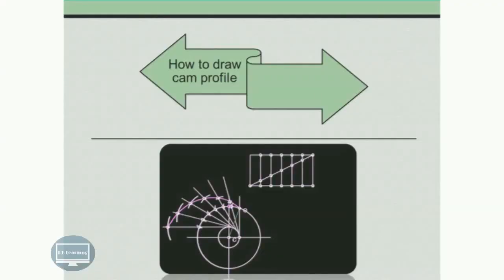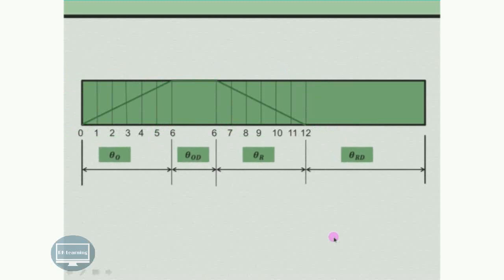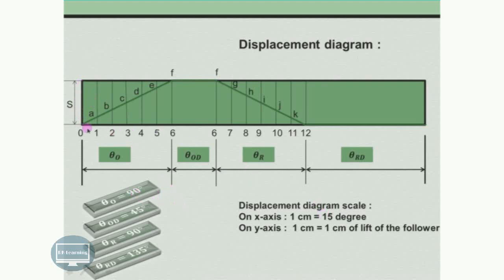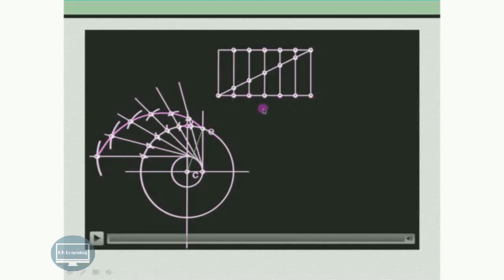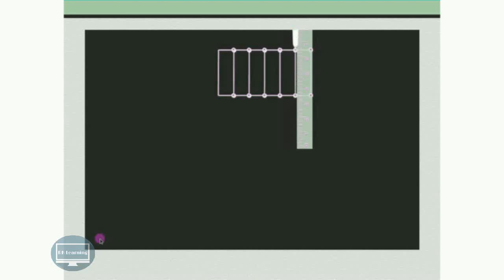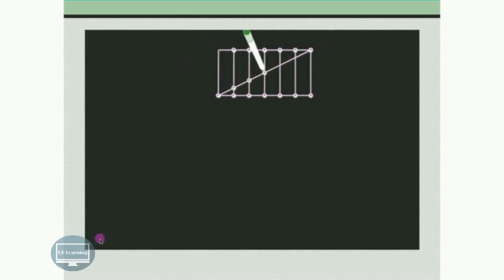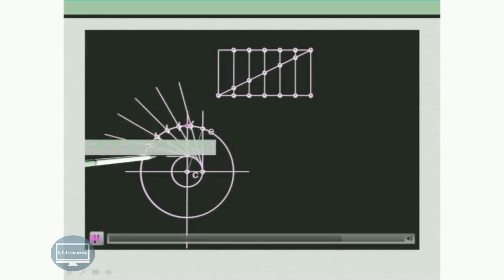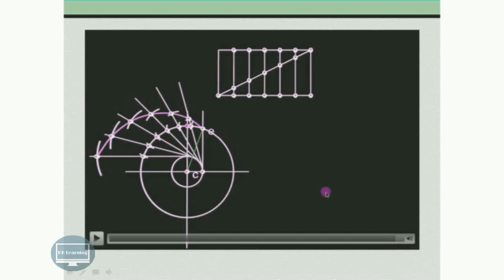How to draw cam profile offset follower rklearning